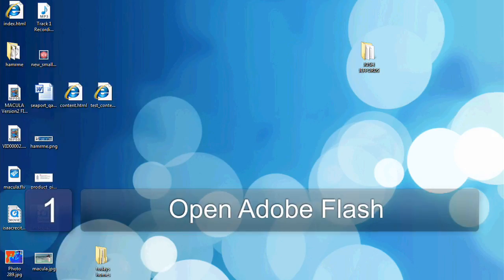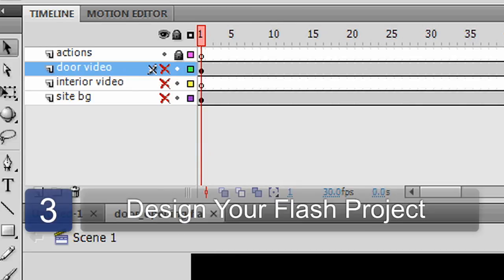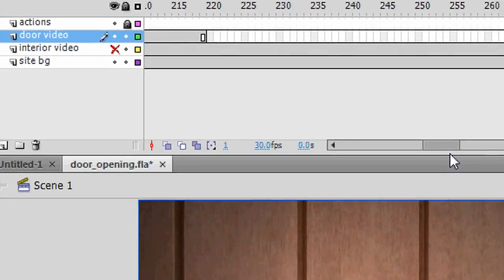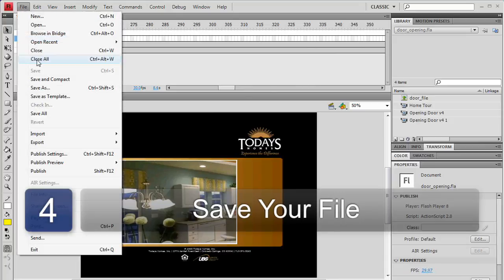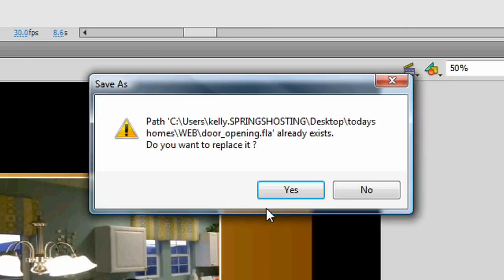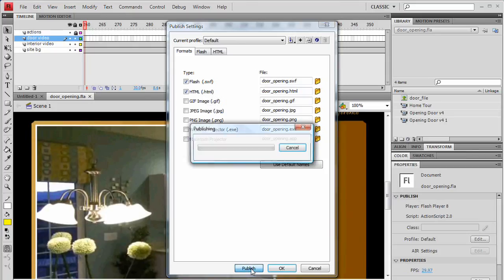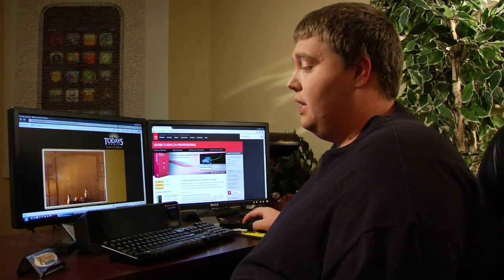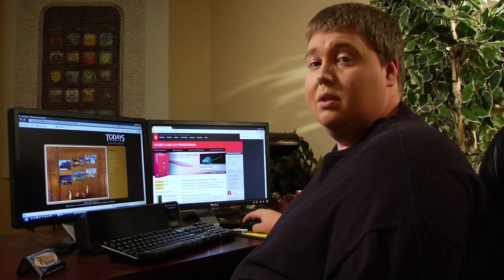Creating & Maintaining a Web Page : How to Make a Flash Intro for Your Website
Making a Flash intro for your website requires downloading a program called Adobe Flash, which contains all the tools you'll need. Find out how you can make a Flash intro for your website with guidance from a professional website designer in this free video on creating Web pages.

Bio: Kelly Karnetsky is a website designer with an expertise in social media.
Filmmaker: Emilio Martinez